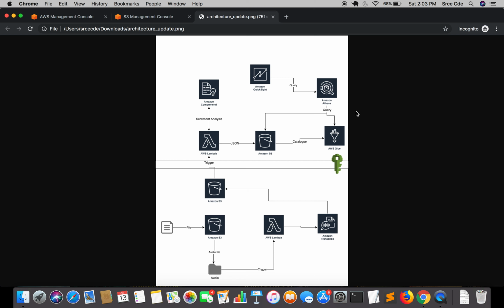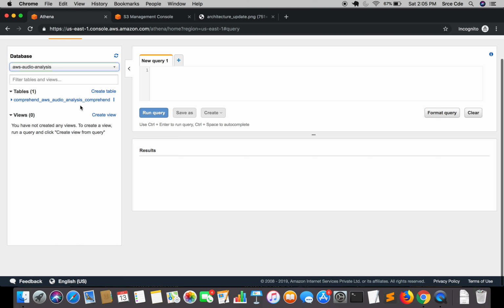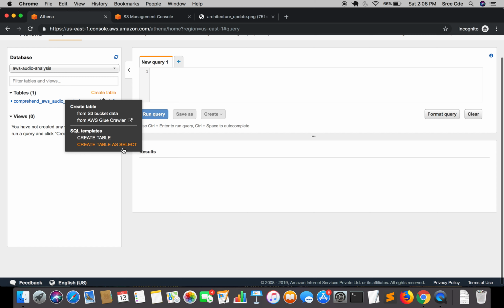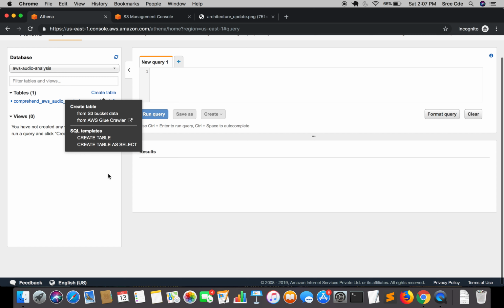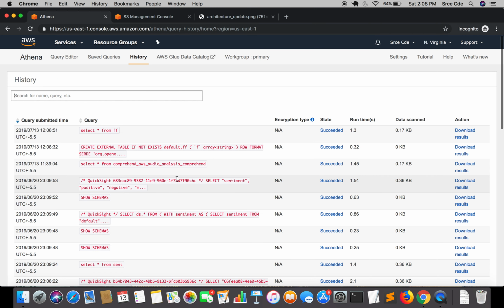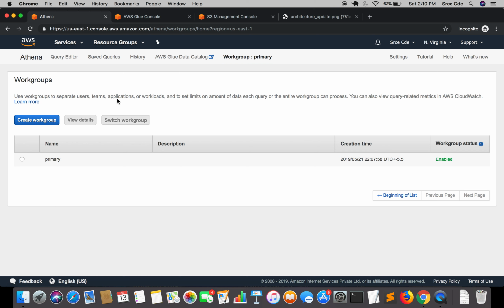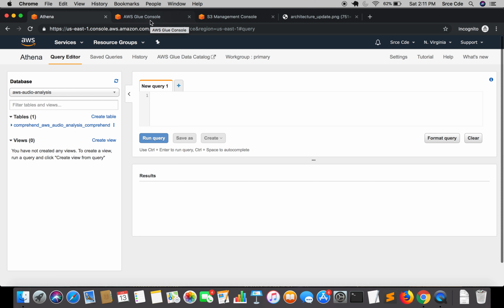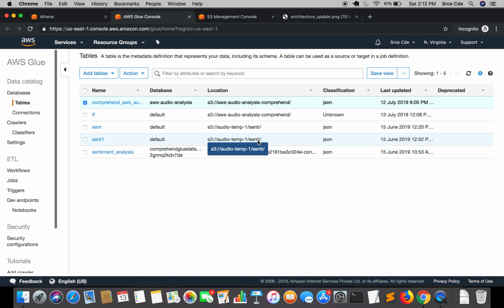Amazon Athena Overview - AWS Audio Analysis p12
Welcome to part 12 of the tutorial series on AWS Audio Analysis. In this tutorial, I have covered an overview of Amazon Athena.